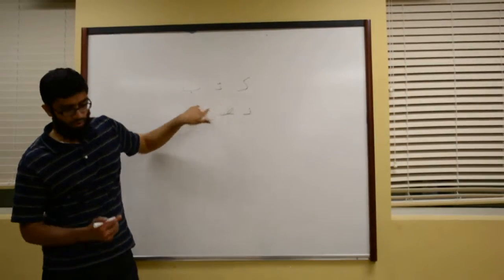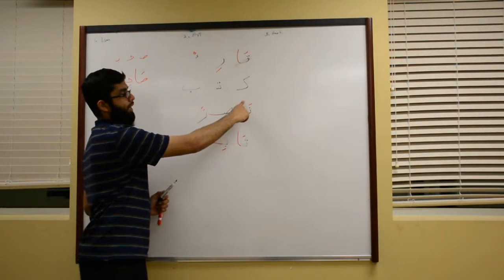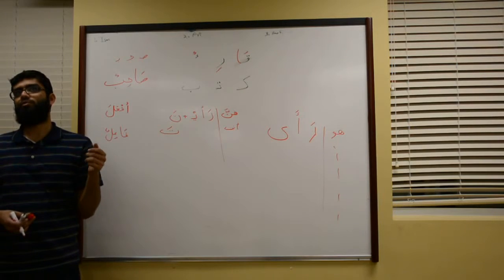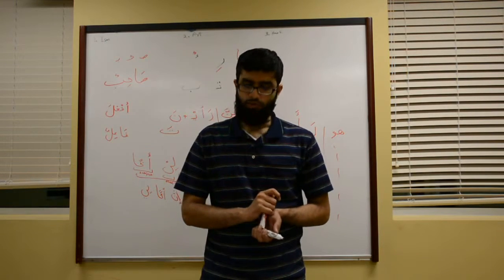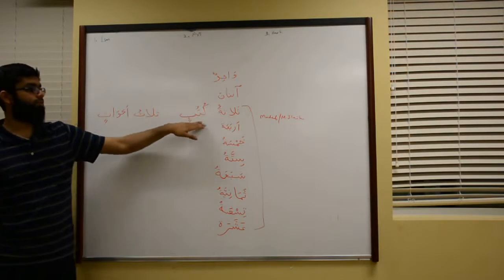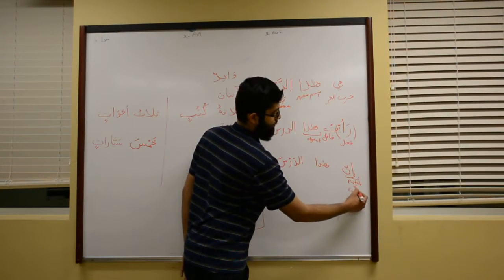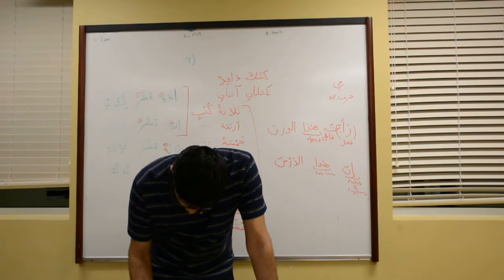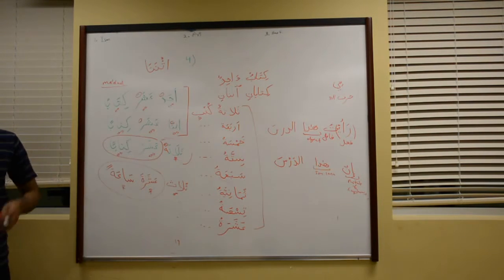Wed May 21